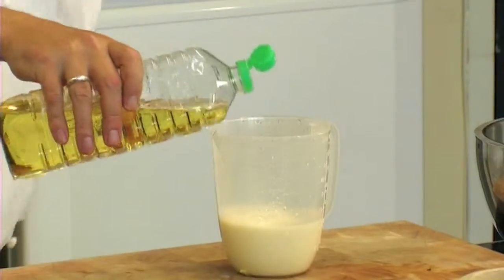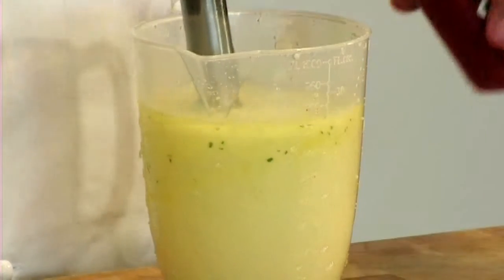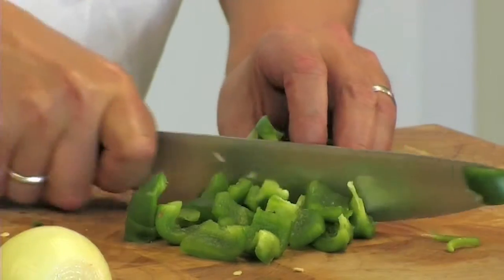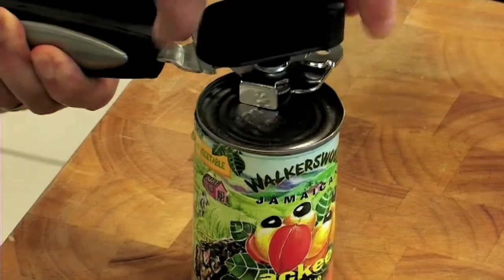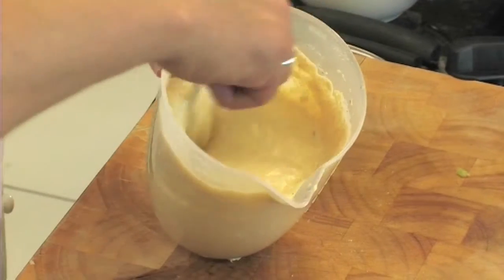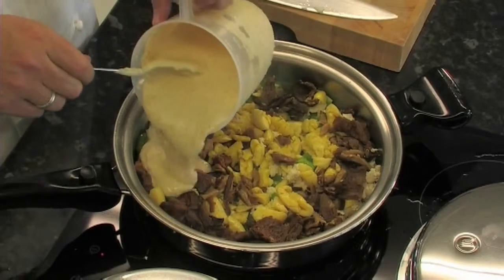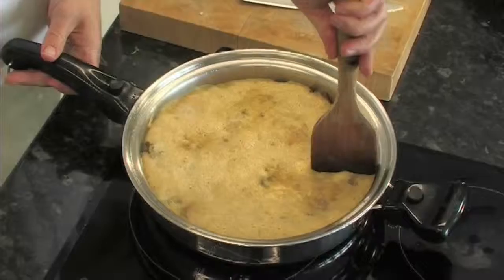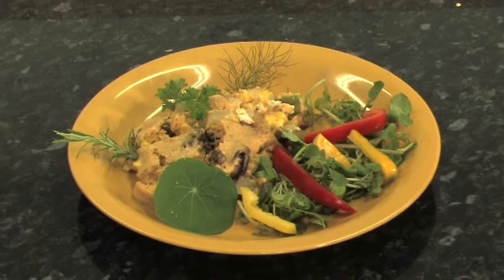Wild Mushroom and Ackee Omelette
A vegan omelette with wild mushrooms, ackee and peppers